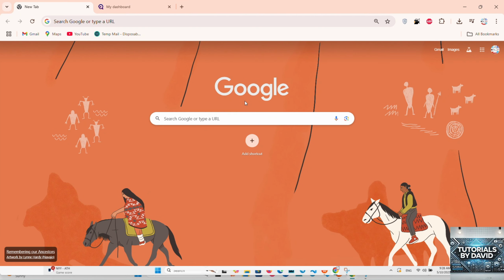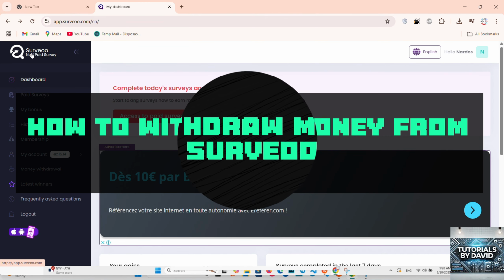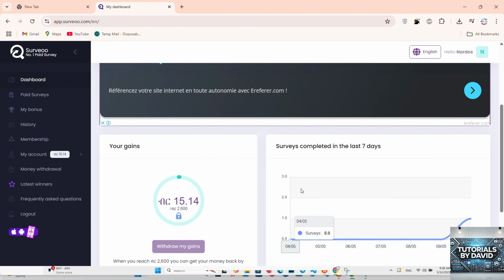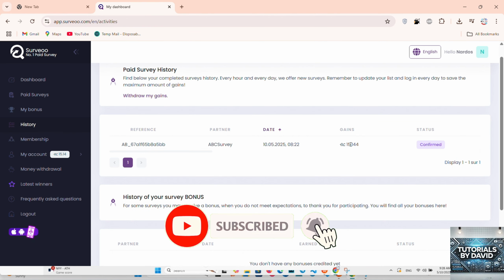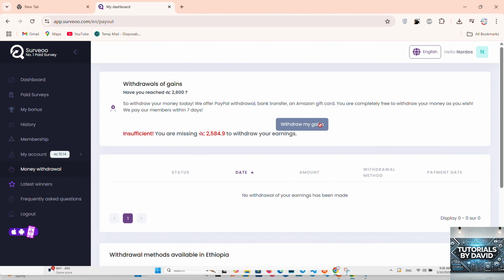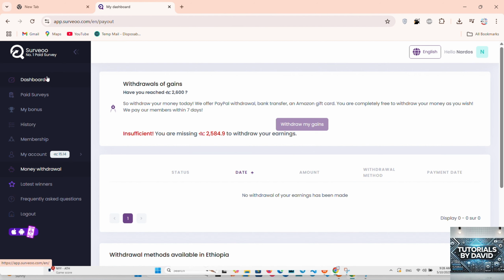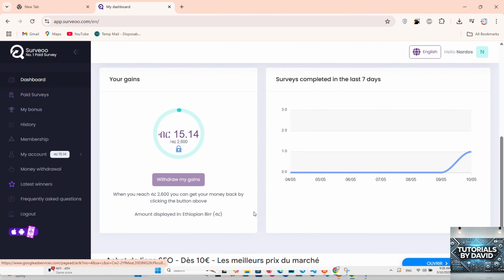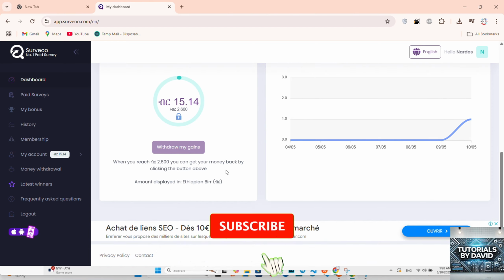How To Withdraw Money From Surveoo: Full Guide 2026!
💡 In This Video, You’ll Learn The Easiest Way To Cash Out Your Earnings From Surveoo Securely And Quickly.

✅ What You’ll Learn:
🟣 How To Reach The Minimum Withdrawal Threshold In Your Surveoo Account
🟣 Setting Up And Verifying Your Preferred Payout Method (PayPal, Bank Transfer, Or Gift Cards)
🟣 Navigating The Withdrawal Section And Submitting A Cash-Out Request
🟣 Understanding Processing Times, Fees, And Currency Conversion Rates
🟣 Tips To Avoid Common Withdrawal Errors And Ensure Smooth Transactions

⚡ Takeaway: ✔️ By The End Of This Tutorial, You’ll Be Able To Withdraw Your Surveoo Earnings With Confidence And Get Paid Faster.